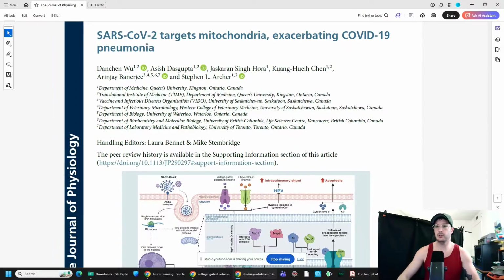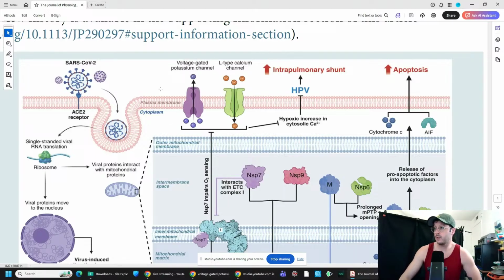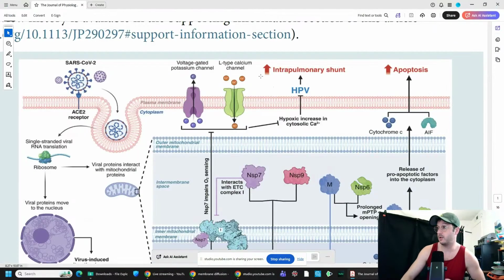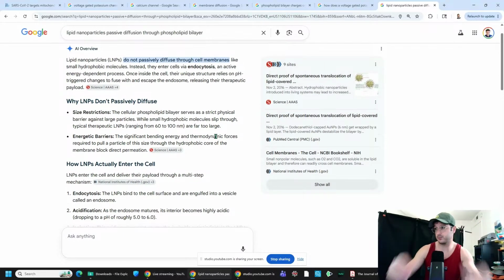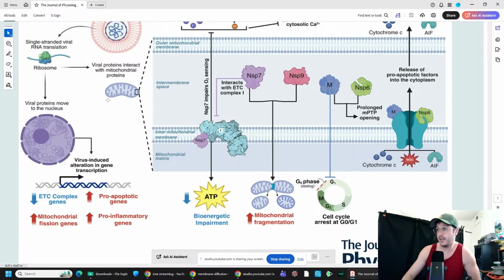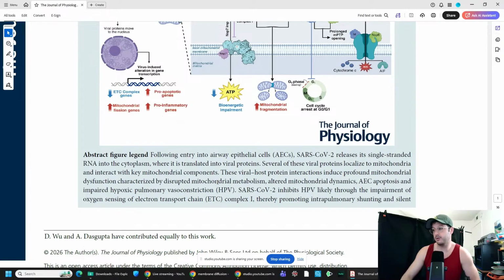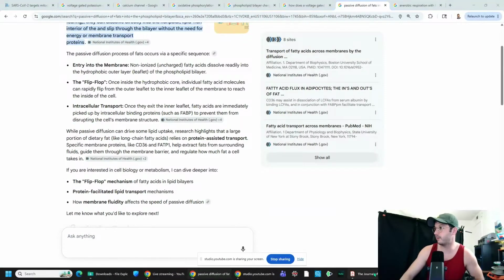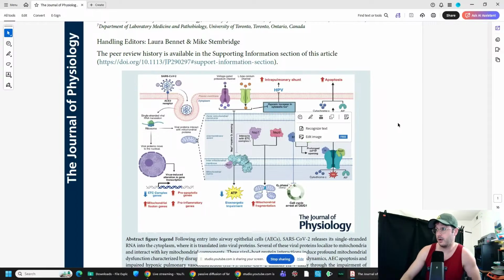Patreon Live 19 - SARS-CoV-2 targets mitochondria, exacerbating COVID-19pneumonia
"SARS-CoV-2 targets mitochondria, exacerbating COVID-19pneumonia"